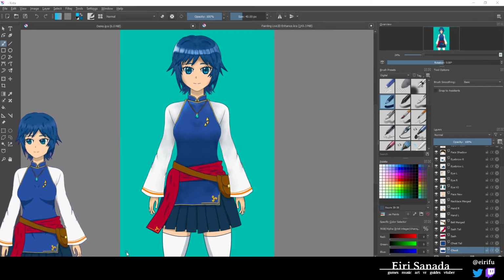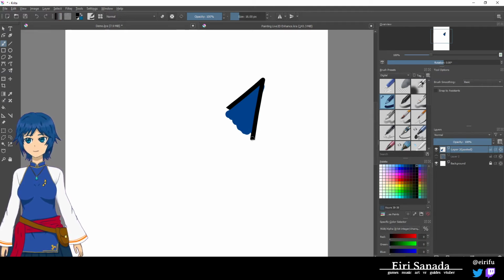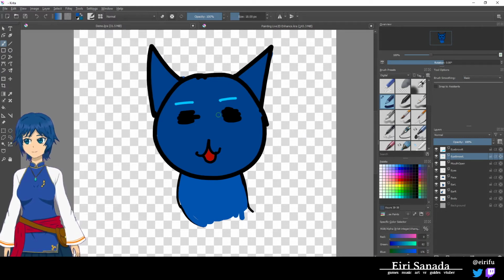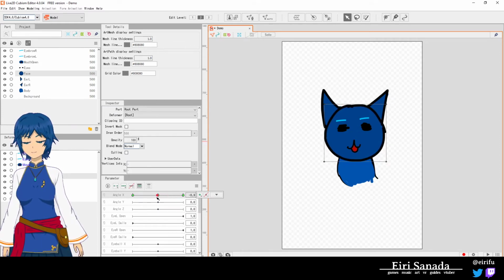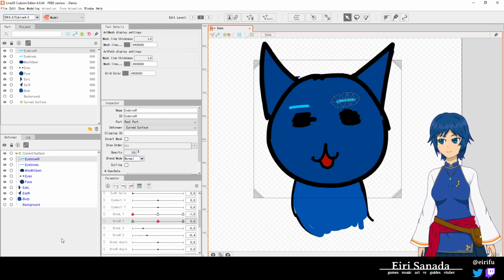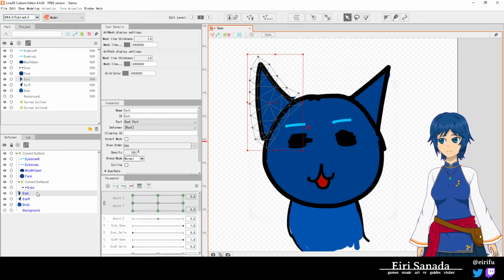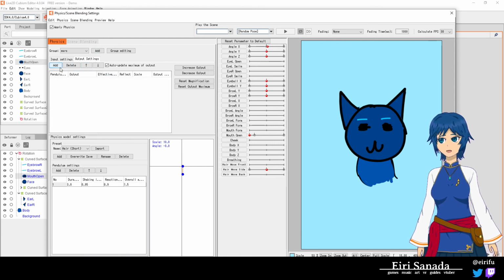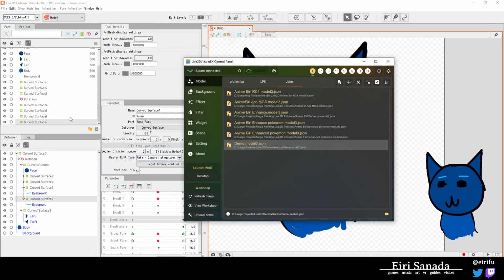How to make a 2D Vtuber model, step-by-step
A behind-the-scenes tutorial on the workflow for making a Live2D Vtuber model. Based on the written step-by-step overview on my

~Timestamps ~
00:00 - 0: Intro
04:40 - 1: Make Art
08:16 - 2: Slice/Fix
18:49 - 3: Export into PSD
20:49 - 4: Import into Live2D
24:00 - 5: Rig the Art
56:40 - 6: Compile into Model
59:29 - 7: Load into Vtuber Software, etc.